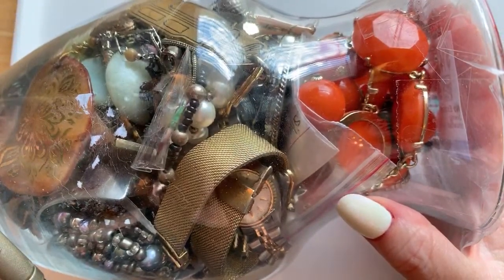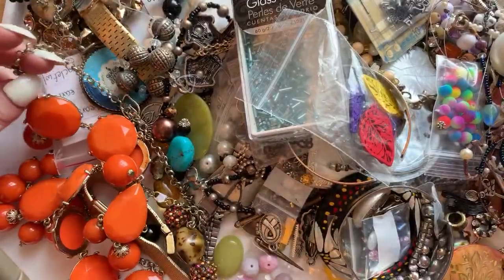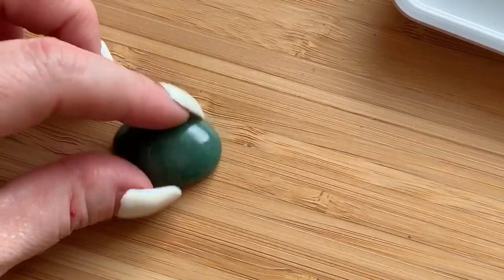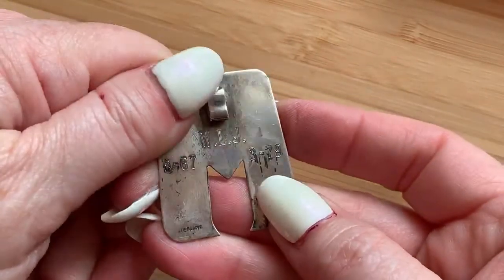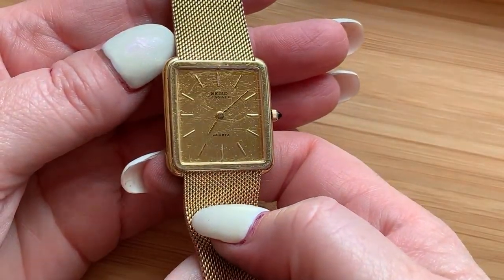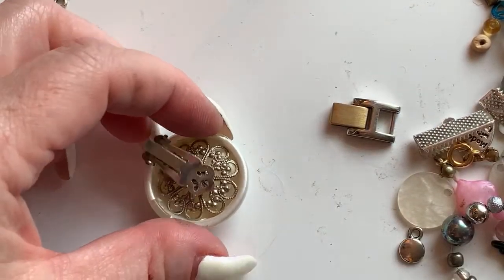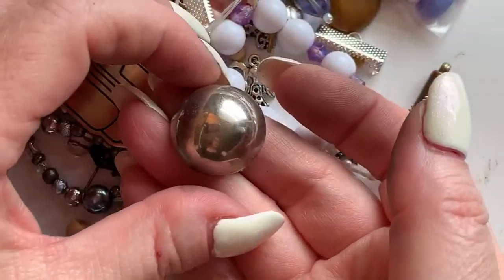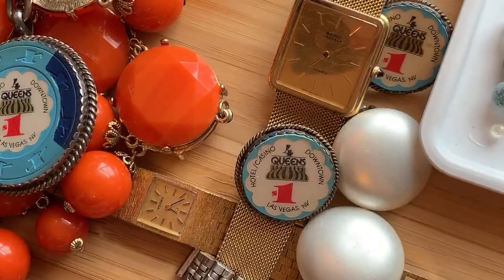Goodwill JEWELRY JAR Unboxing to Flip on EBay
I picked up this jewelry jar for $14.99.  Let's see what kind of profit I can make flipping on Ebay the jewelry I find inside.

*Mailbox*
78680